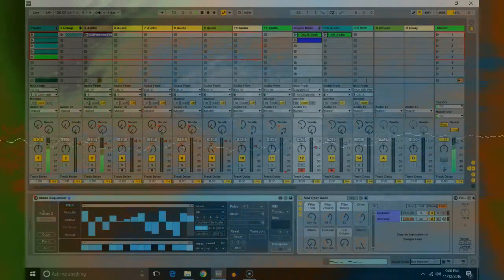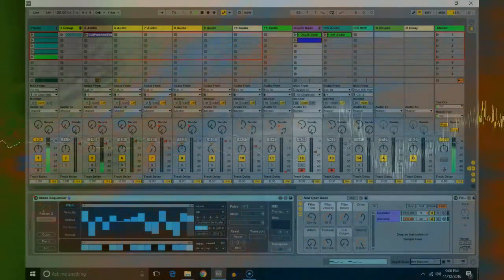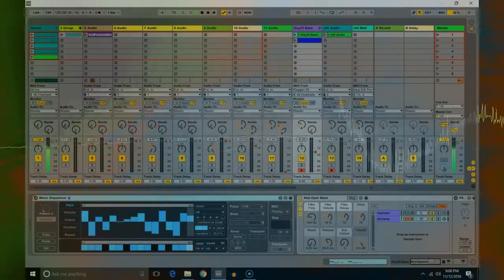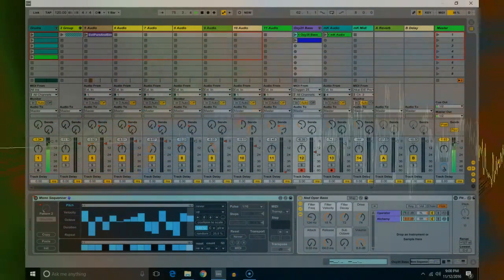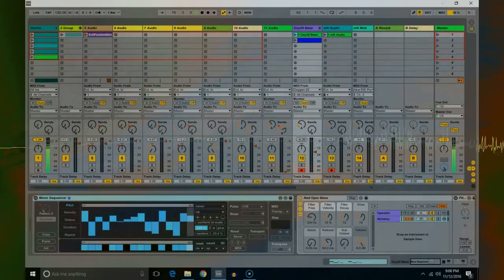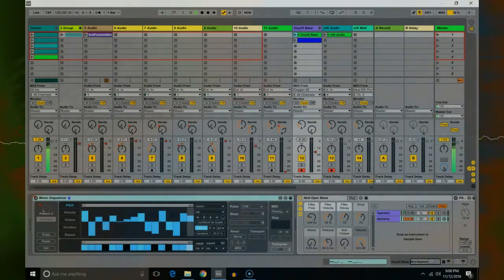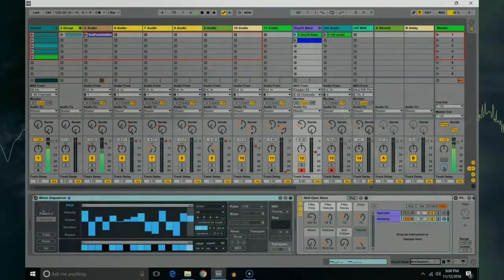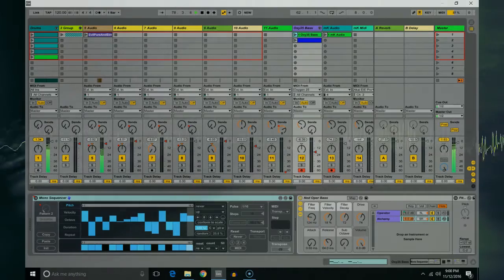Ned Frankly - Planet 10 (A Buckaroo Banzai Remix)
First, I've been away awhile because my trusty old computer finally died. I went through two motherboards trying to find one that works with Windows 10 AND supports Ableton. Finally found one, assembled the works last night, and got to work. Geez, I've missed it.

Tonight's release is something I've worked on off and on for about a month. I need to quit fiddling with it and get it released, so here it is. I'm a huge Buckaroo Banzai fan (technically, it's "The Adventures of Buckaroo Banzai, Across the Eighth Dimension"). After watching it for the 100th time, I realized that it has some terrific sound bites that would be fun to remix.  And that's what this is. A remix of clips from the first 30 minutes of the Best. Movie. Ever.

Jay